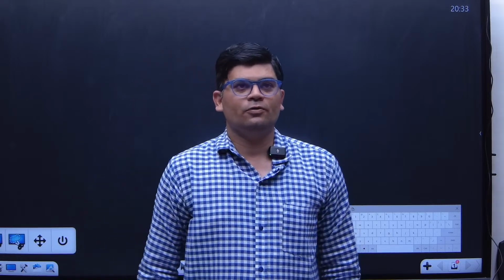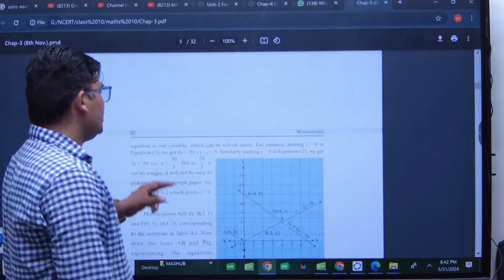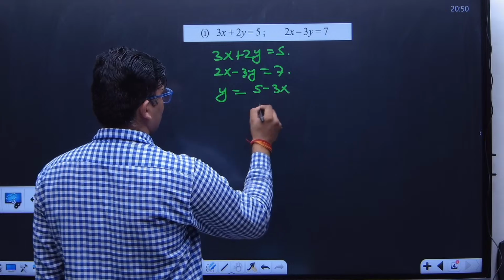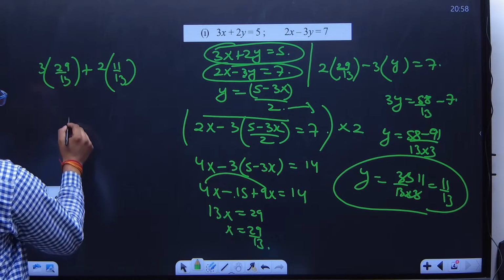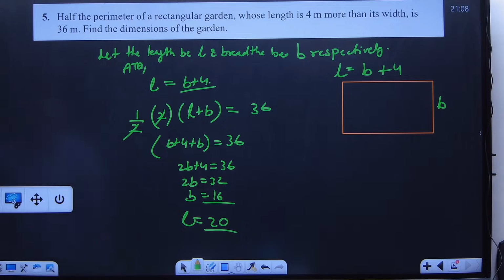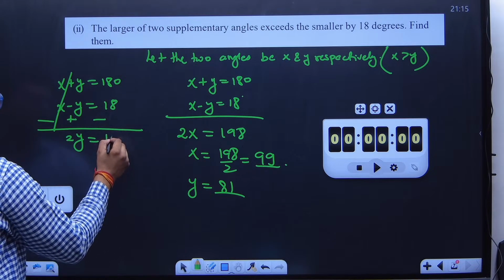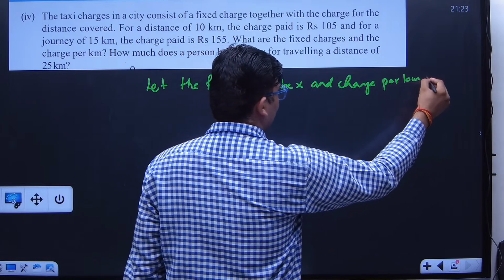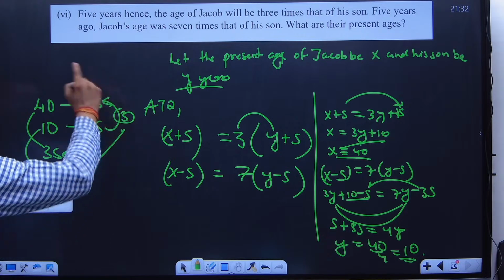GENERAL MATHS ENGLISH